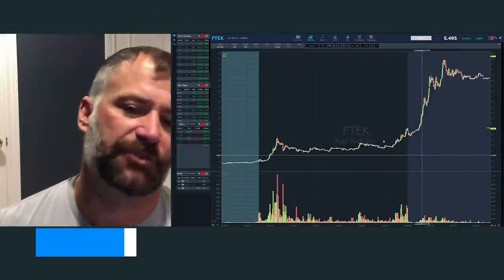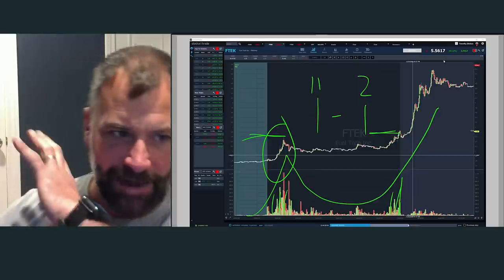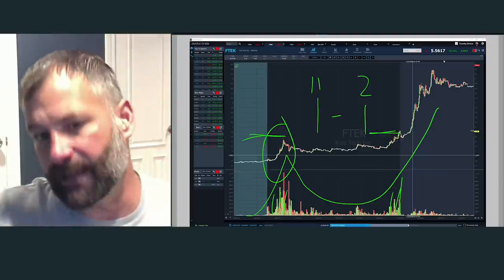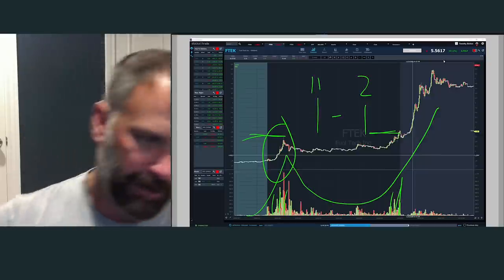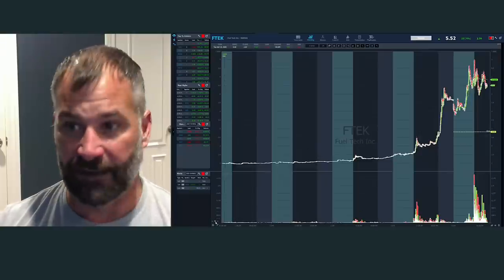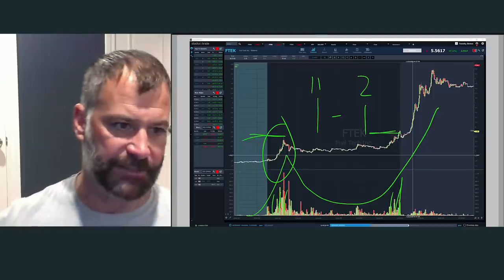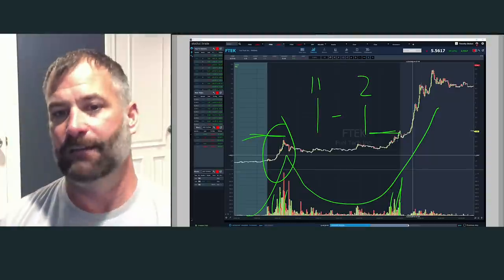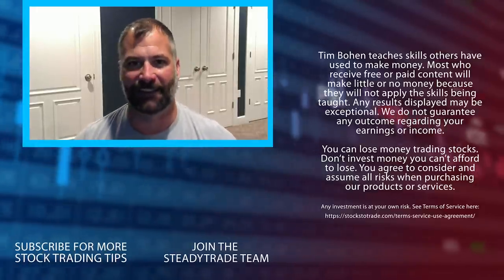Why Mid Day Trading Sucks Big Time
🔴 Ready to learn more?

There are a lot of key times throughout the trading day every trader must know. Some are great to hone in on and some you’d be smart to avoid. As a time-based trader, Tim Bohen goes in depth in this video to explain why you should avoid trading at certain times.

Tune into the video for a chart example on Fuel Tech Inc (NASDAQ: FTEK). This chart shows a pattern you’ll see over and over again.

Many new traders don’t realize there are distinct delineations of different parts of the trading day.

Premarket is 4 a.m. to 8 a.m. Eastern. At 8 a.m. is what we call the shakeout … This is where you’ll start to see a ton of press releases. It’s when momentum starts to build. Then, 8 a.m. to 9:45 a.m. is the open.

(Don’t worry, we know that 9:30 a.m. Eastern is the actual time of the market open.)

Now, 9:45 a.m. to 11 a.m. is the golden hour. This is where you should make the majority of your day trades. Then things die down until about 2 p.m.

So what about that midday window — from 11 to 2?

You’ll probably want to avoid trading in this time frame. There’s not a ton of action in these three hours. Tune into the video to see the U-shaped price and volume here and learn why this lull happens.

The biggest thing you need to know about this time of day is that these midday moves fail at a much higher rate. Not all midday moves fail, but they still have lower odds.

Taking a chance on these moves can really screw with your mentality. Do everything you can to keep your mindset right and focus on the best setups and the best opportunities for you.

With three extra hours to spare, what should you do? Well, the work is never done. Catch the video for some important recommendations.